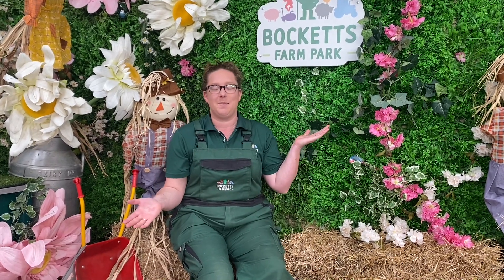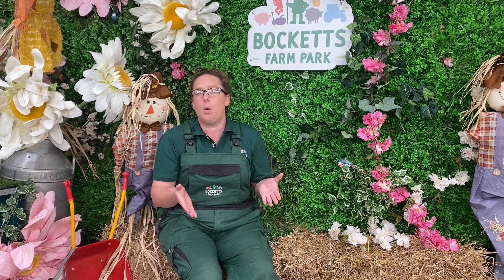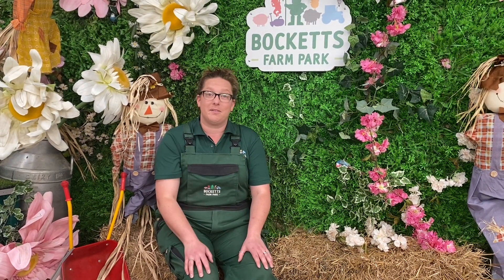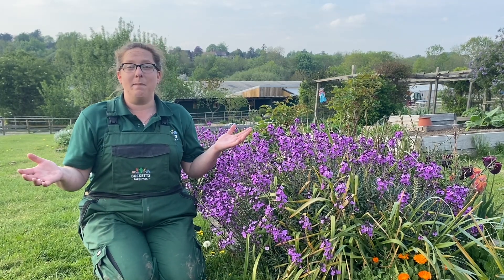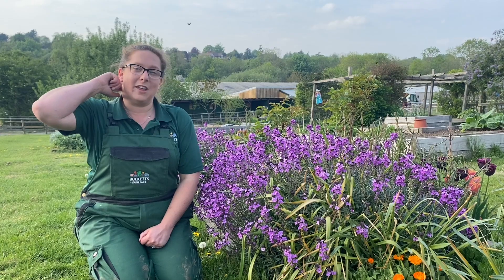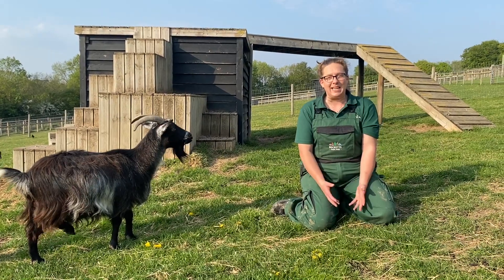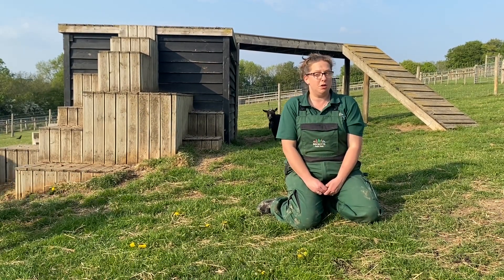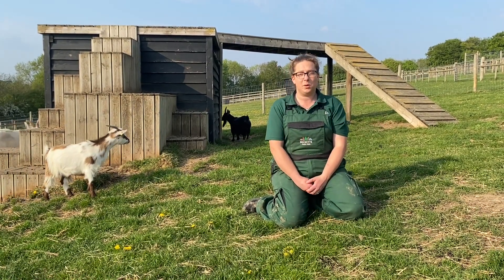Ep9 The Bocketts Farmyard Classroom- Omnivores, Carnivores and Herbivores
In today’s episode of the Bocketts Farmyard Classroom, Farmer Hannah take us out on the farm to teach us all about omnivores, carnivores and herbivores. We'll also be taking a look at food chains too!

You’ll need pages 6 and 7 from the workbooklet. All the worksheets are available to download for FREE from our website.
If you don’t have access to a printer don’t worry, just grab some paper and pens and copy the activities at home!

Username: educationatbocketts
Password: farming

If you are enjoying the series please help us spread the word and share our posts!